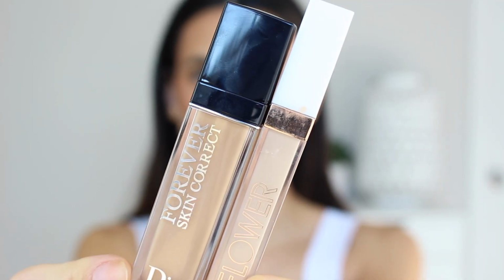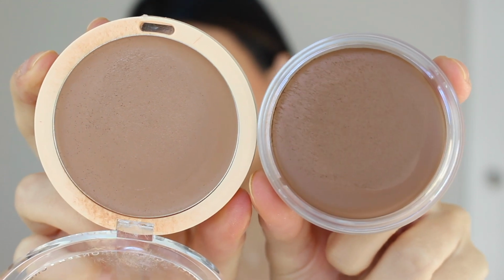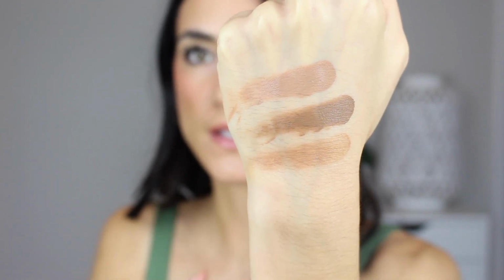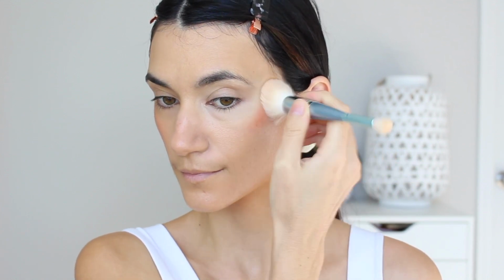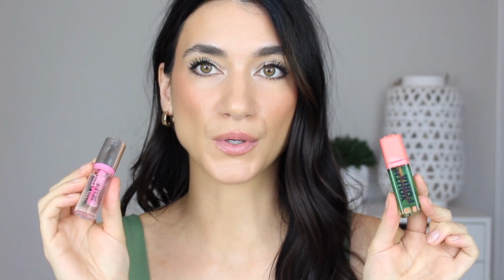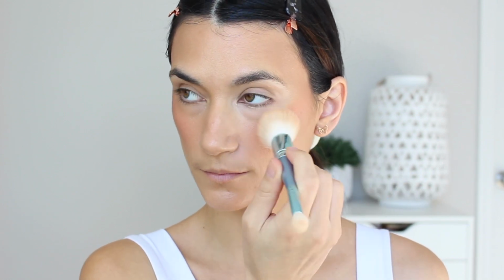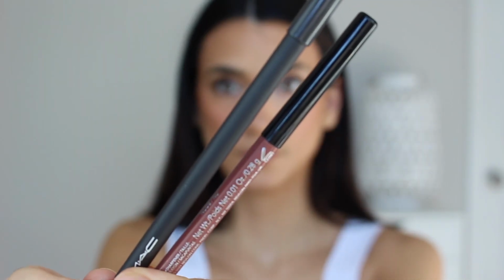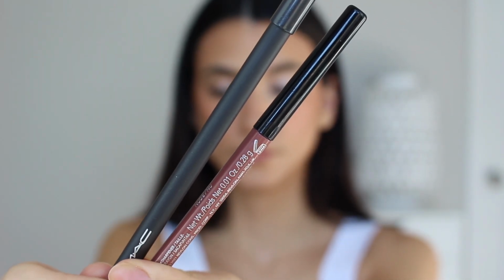Testing DUPES for VIRAL Makeup...and a surprising discovery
✔️PRODUCTS MENTIONED